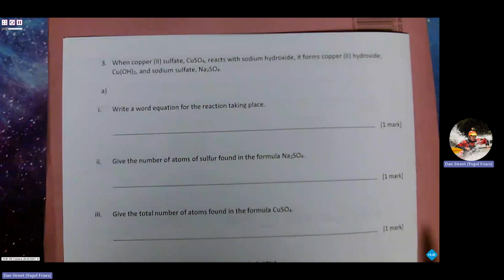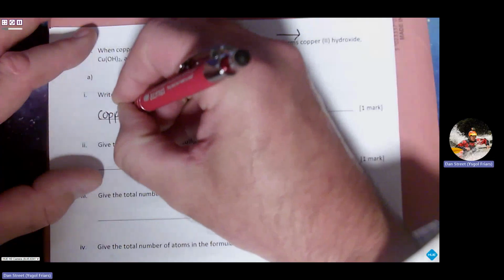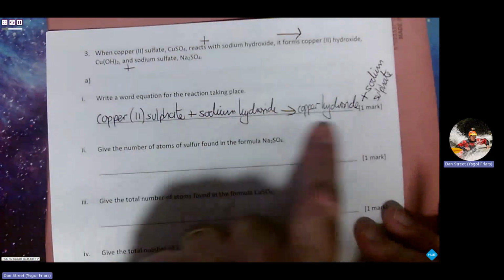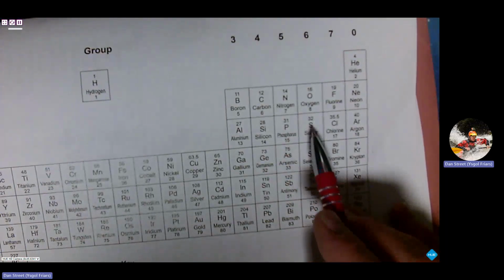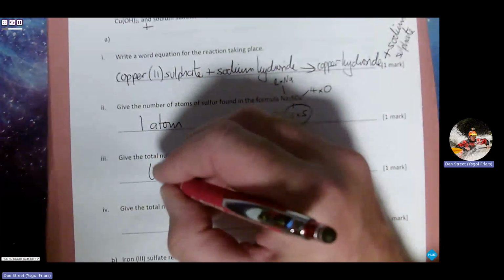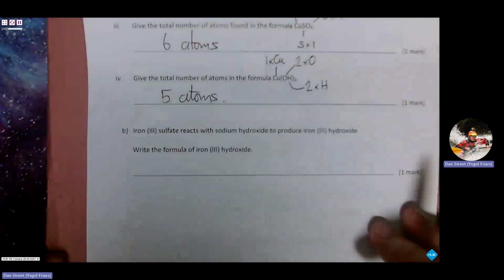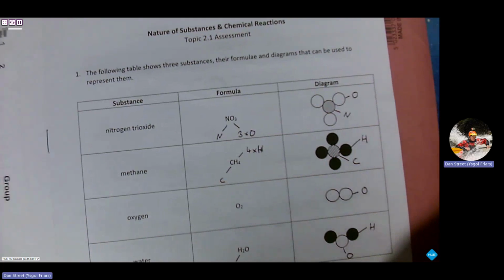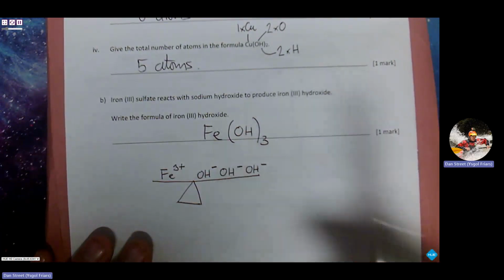2 1 Test Question 3